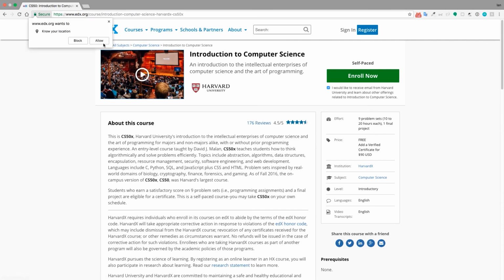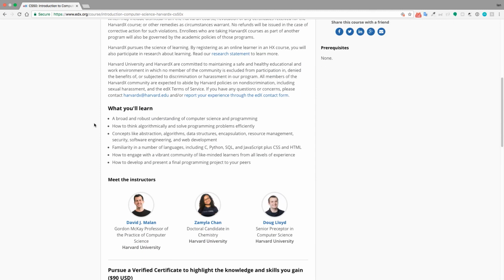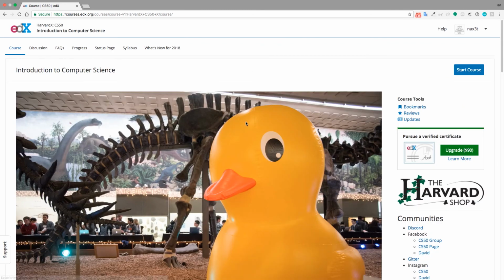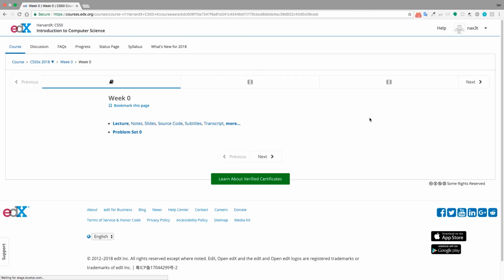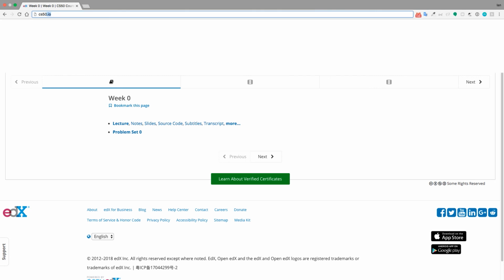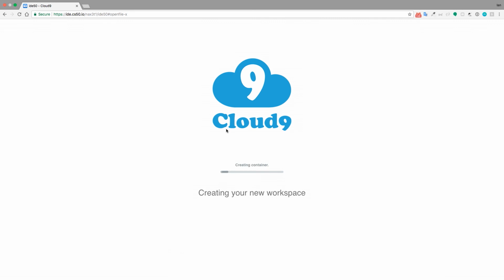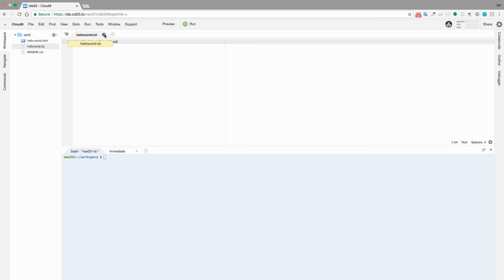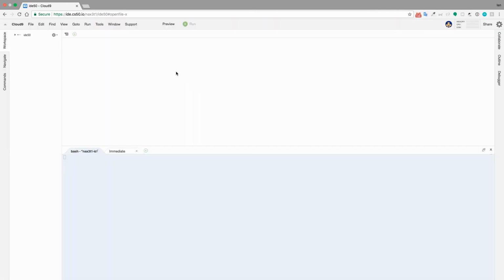Take a College Level Introductory Computer Science Course for FREE!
Checkout Harvard's CS50 (Introduction to Computer Science) course on edX!

You even get free access to Cloud9, a cloud based integrated development environment (IDE)!